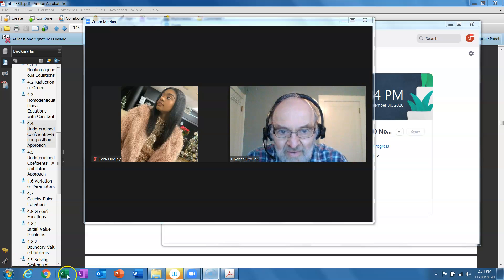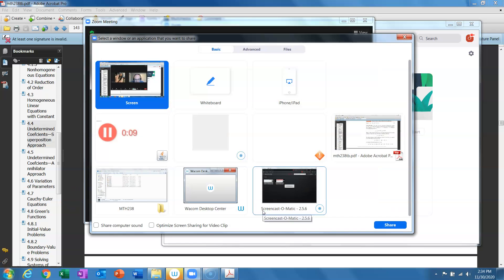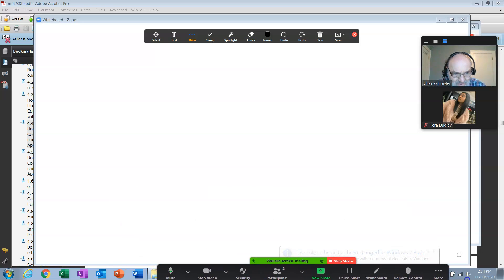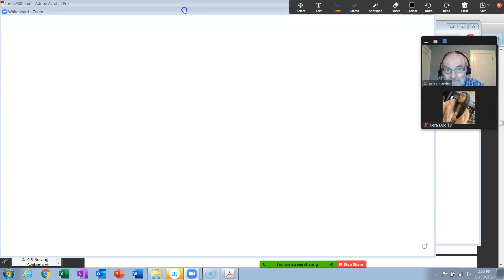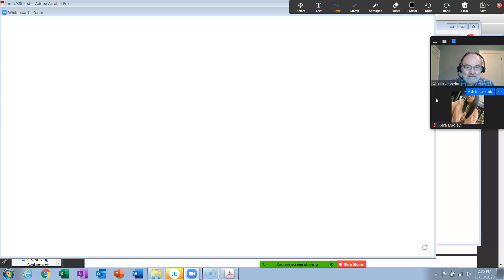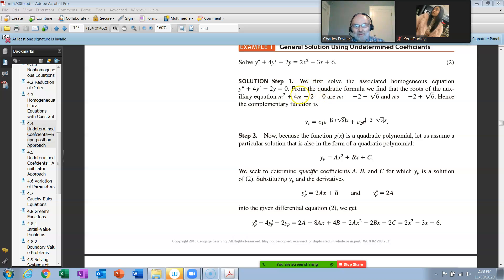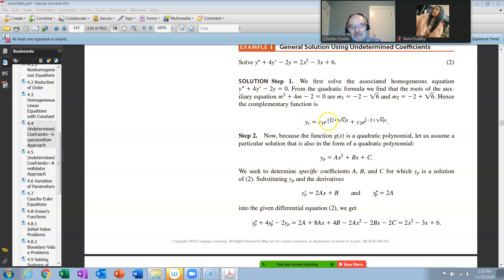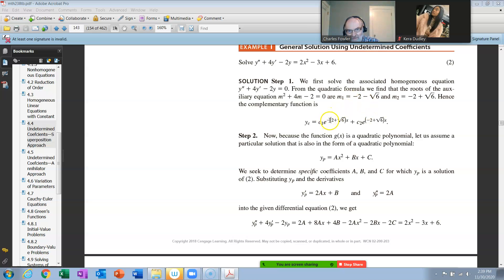MTH238 Section 4.4